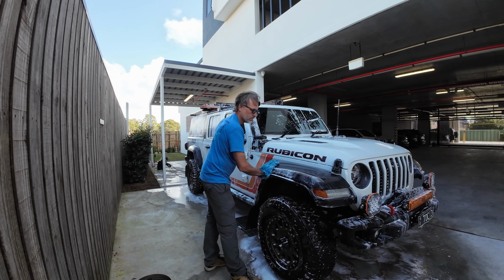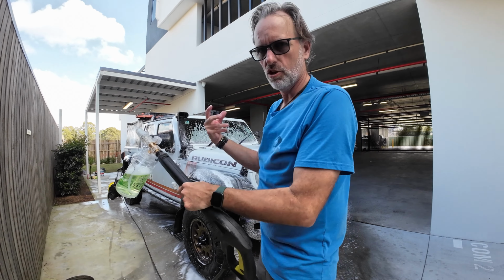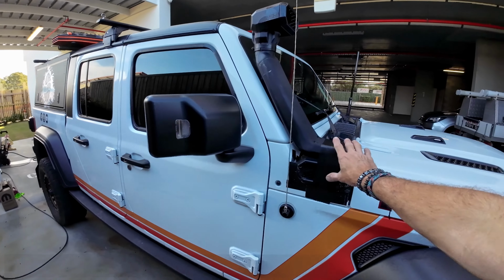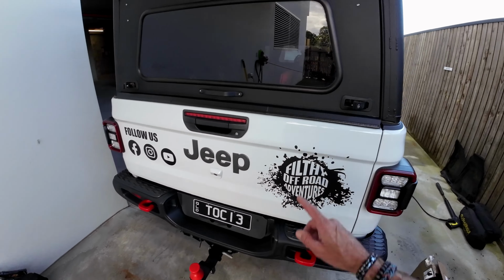Salty Captain IS IT REALLY THAT GOOD? | CARAVANING AUSTRALIA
After 3 weeks and 7,500km in the Australian Outback we put the Salty Captain 4WD Essential Bucket to the ultimate test . Is it any good? good value? or should you avoid it.

We will only recommend a product we like or use and we have have used this a lot.

Original review Salty Captain 4WD Essential Kit - Test and review. IS IT ANY GOOD?

Our channel is tailored to cater to the interests of campers, caravaners, four-wheel drive (4WD) enthusiasts, adventure seekers, and those embarking on the epic journey of exploring Australia. Over the next 12 months, we'll be gearing up for off-grid caravanning across Australia and preparing for full-time travel. We're eagerly anticipating our Big Lap of Australia, the ultimate road trip adventure. While we prepare, we'll be embarking on some camping trips in our Jeep Gladiator with our camper trailer setup before transitioning to our Lifestyle Reconn R2 SE Hyper Camper. When we're not camping, you'll find us out four-wheel driving (4WDing), hiking, and exploring the vast wonders of the great outdoors.

We're still in the process of setting up with overlanding essentials and will be sharing our experiences with you along the way.

We hope to bring you some reviews on the best overlanding camping gear along with overlanding tips and tricks. We are still getting set up with overlanding essentials and will share our experiences with you.

Support those that support us:
Drawers and Storage  | Custom 4WD and RV Fitouts
Salty Captain - 4WD and Caravan cleaning products